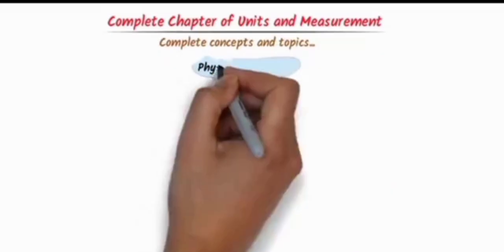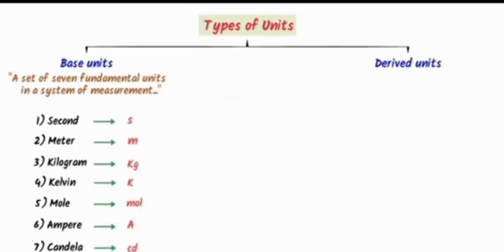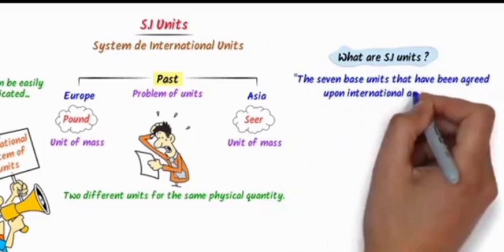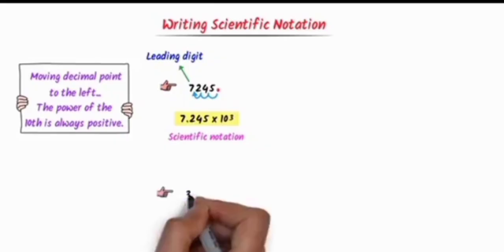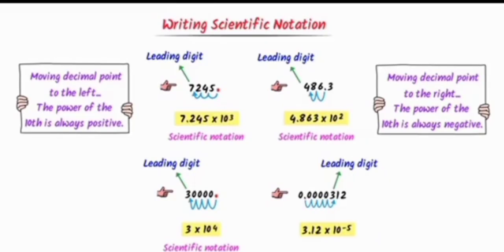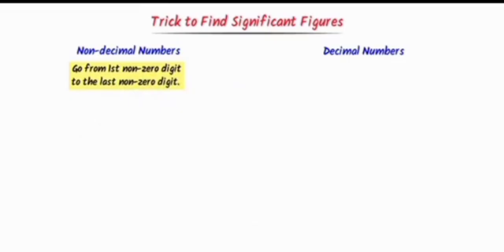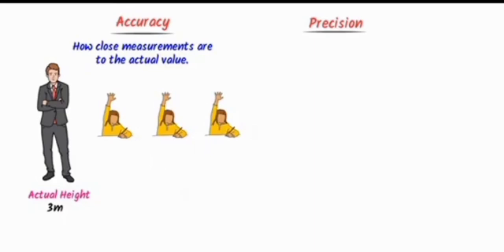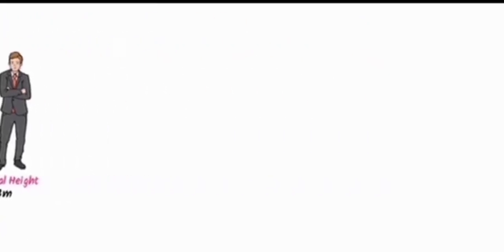Physics 11 chapter| Units and measurements|| Part 1👈 |in 60 minutes| units_and_measurements #2025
Your Queries👇🏻
shorts par views kaise laye
shorts channel grow kaise karen
shorts viral tricks
short video
how to viral short video
video viral kaise kare
youtube video viral kaise kare
how to viral shorts on youtube
how to viral gaming short video
short video viral tips and tricks 2023

 kaise badhaye New trick 2023 youtube viral video

[8/11, 3:24 PM] Îßæd AhMed 🙄: PhilippinesQuiz​ PhilippineTrivia​ GeneralKnowledgeQuiz​ PhilippinesHistory​ PinoyQuiz​ FilipinoCulture​ LearnAboutThePhilippines​ PhilippineGeography​ PhilippineFacts​ PinoyTrivia​ TestYourKnowledge​ QuizTime​ FunQuiz​
[8/11, 3:26 PM] Îßæd AhMed 🙄: General Knowledge in Urdu Question & Answers for exams and job tests - solved general knowledge in Urdu.

[8/11, 3:26 PM] Îßæd AhMed 🙄

Punjab food department test preparation
Punjab food department jobs guidelines
Assistant food controller jobs test preparation
Food Grains inspector jobs test preparation
food Grains Supervisor jobs test preparation
general knowledge Mcqs
important Gk Mcqs for all competitive exams
Gk world questions
Gk for upsc exams
Gk for railway exam in india
Gk world questions
net exams
Gk world questions for upsc
ppsc Gk Mcqs
fpsc general knowledge Mcqs
NTS Gk Mcqs
important Gk Mcqs
Gk world questions
Gk world Mcqs for all competitive exams
general knowledge Mcqs for ppsc
general knowledge Mcqs for upsc exams
General knowledge questions for Railway Exams
General knowledge Mcqs for constable jobs in Islamabad Police
ppsc Gk Mcqs
Upsc Gk Mcqs
Railway exam Gk Mcqs
Gk world questions
upsc Gk preparation
ppsc Gk questions
Indiana railway Gk world questions
fpsc general knowledge questions
NTS general knowledge questions
Spsc general knowledge preparation
Railway net upsc Gk preparation
Gk world preparation
how to prepare GK part
UPSC test preparation
Railway test preparation
ppsc test preparation
Literacy Mobilizer jobs test preparation
Literacy test preparation
fpsc jobs test preparation
GK World questions

[9/2, 11:55 AM] Îßæd AhMed 🙄
[9/2, 11:57 AM] Îßæd AhMed 🙄: english englishliterature englishbooks englishstream englishgrammar admission2023 sindhuniversityjamshoro SindhUniversityJamshoro#BSNGLISH